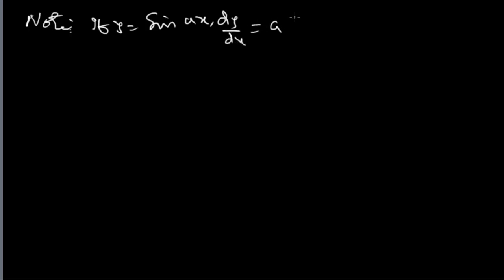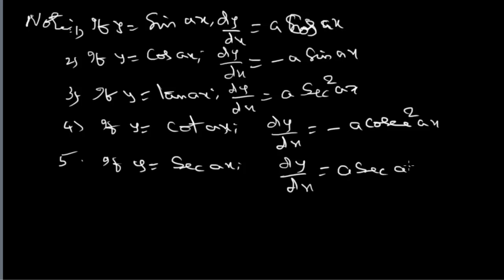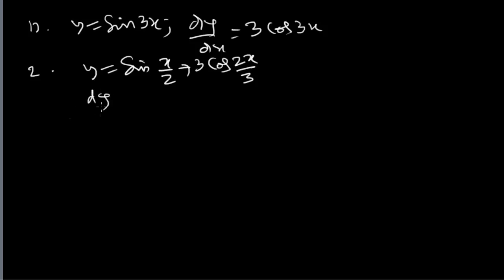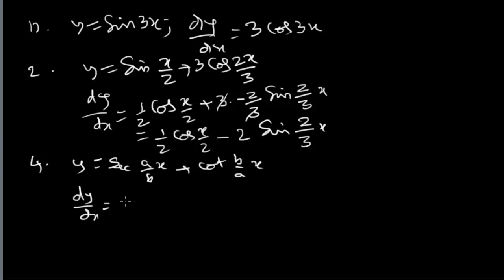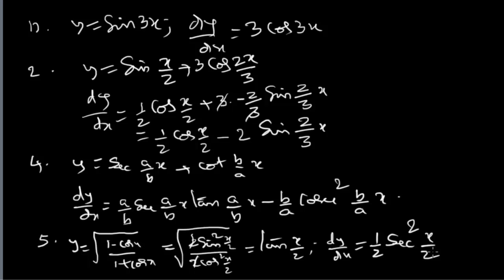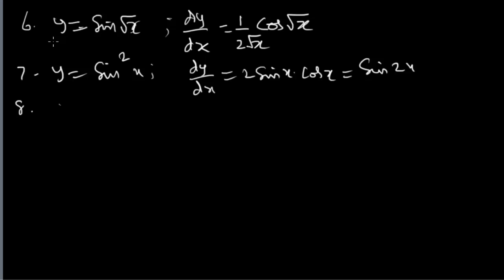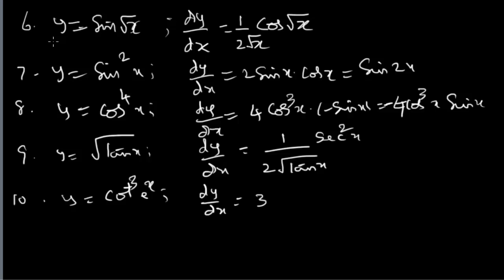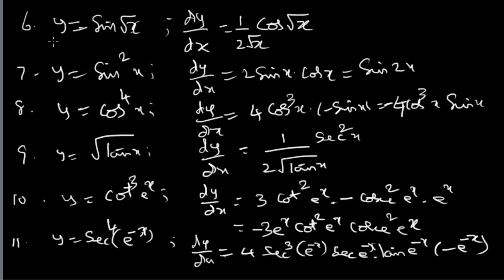Differentiation part 17 of 33